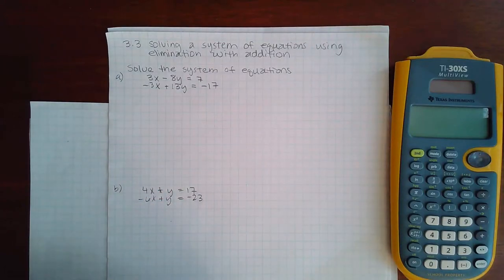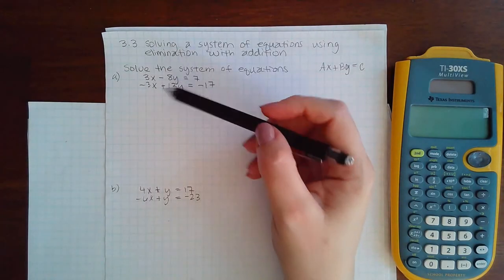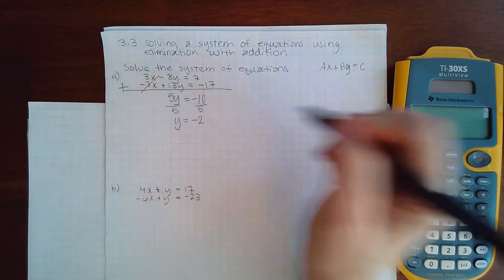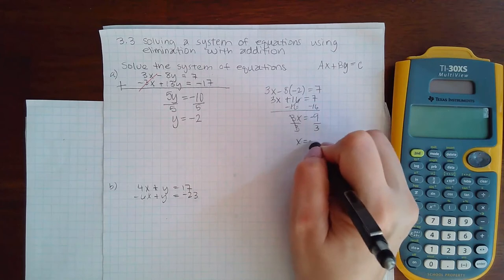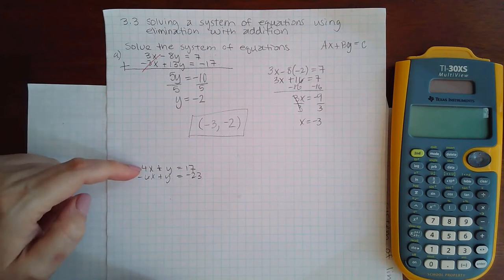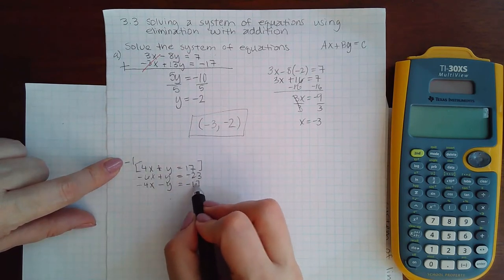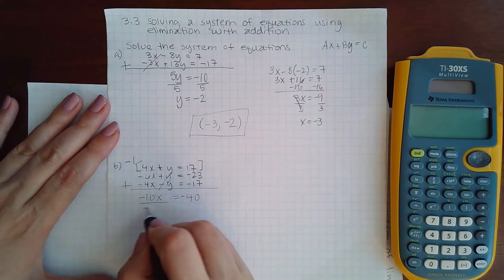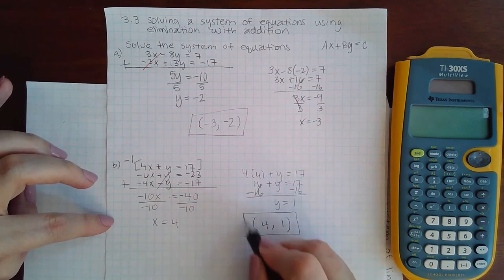3.3 Solving a system of E using elimination with addition